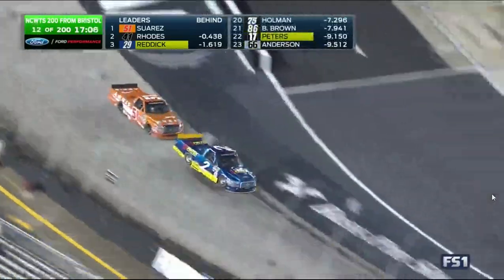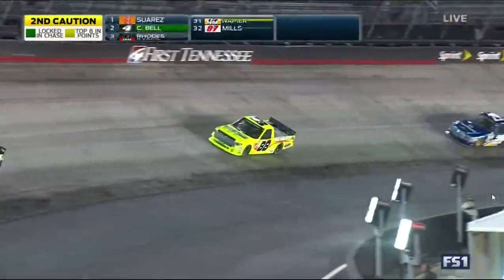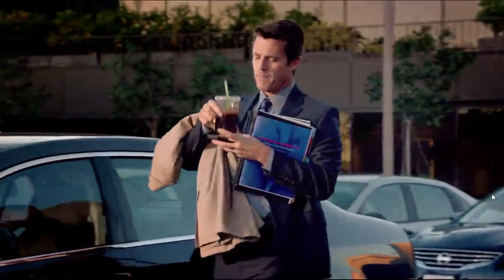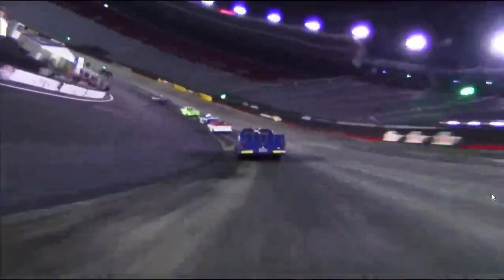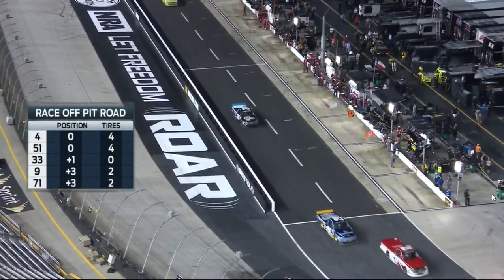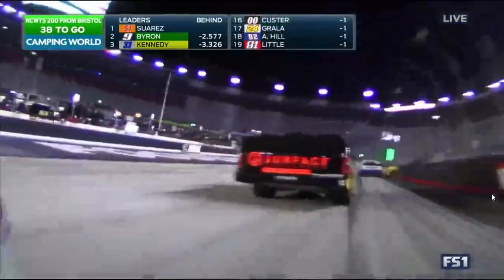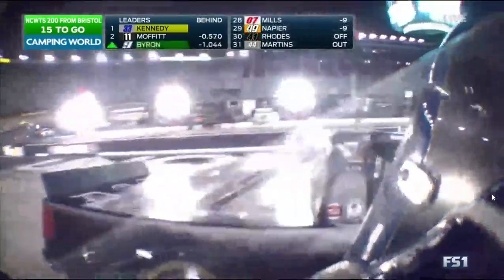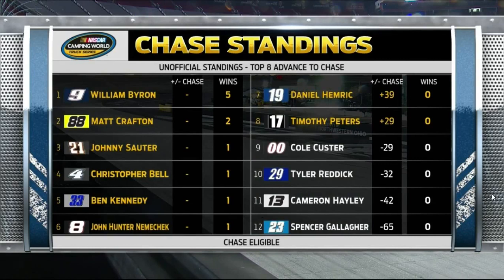2016 CWTS UNOH 200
Trucks at Bristol